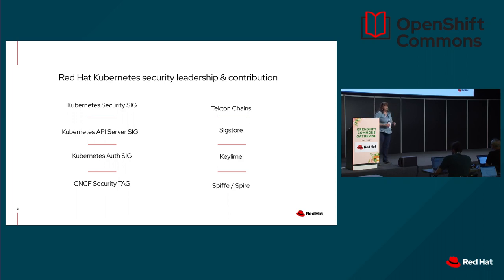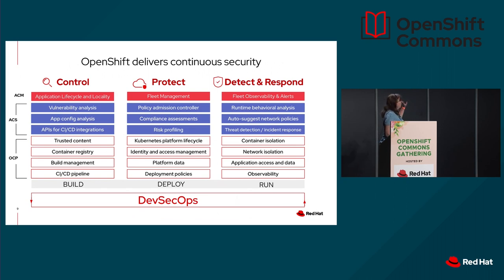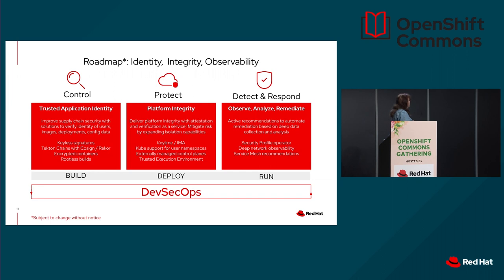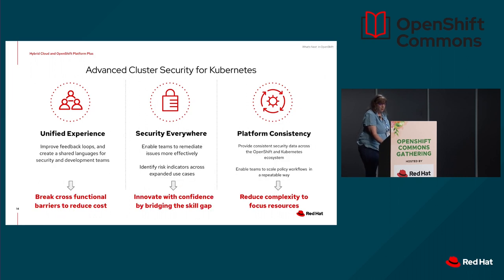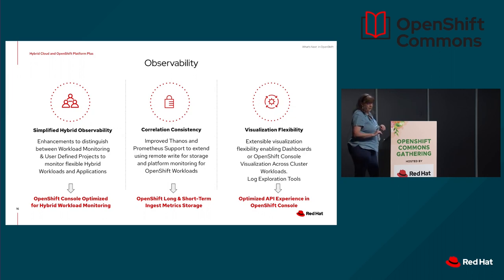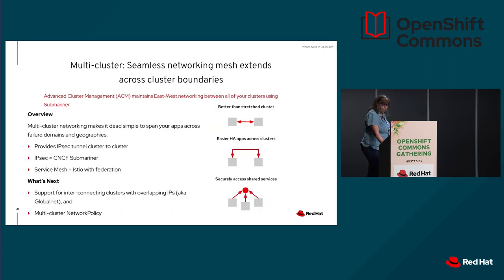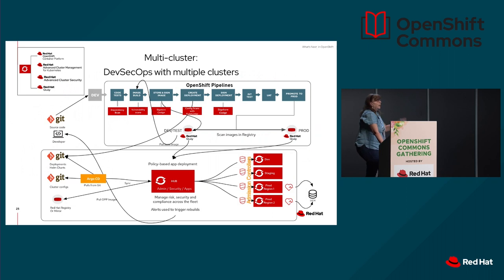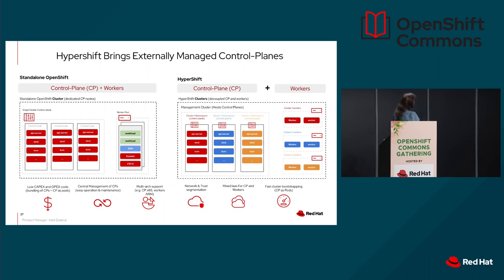The Evolution of Kubernetes Security: What's Next - Kirsten Newcomer (Red Hat) OSCG 2022 Spain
The Evolution of Kubernetes Security:  What's Next
Speaker: Kirsten Newcomer (Red Hat)

OpenShift Commons Gathering Kubecon EU
May 17, 2022  Live from Kubecon EU in Valencia, Spain